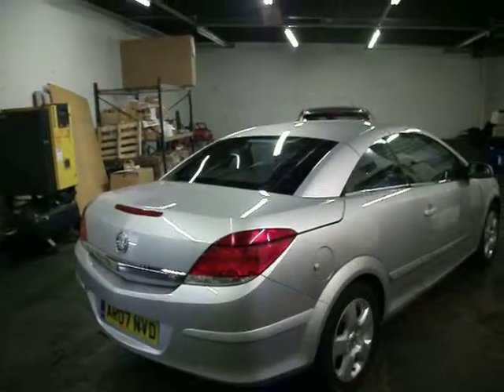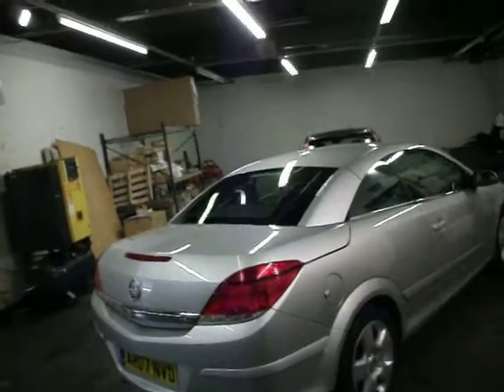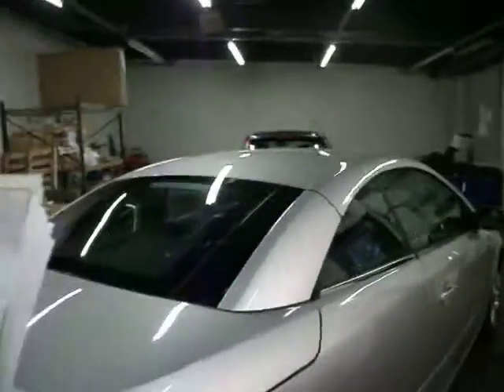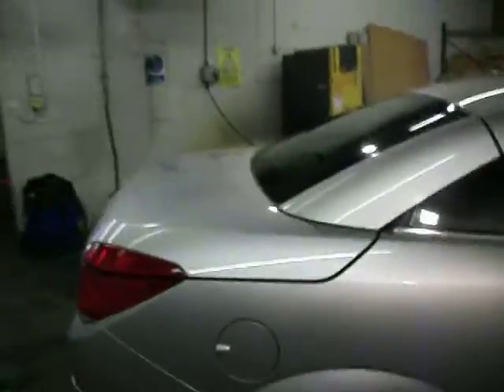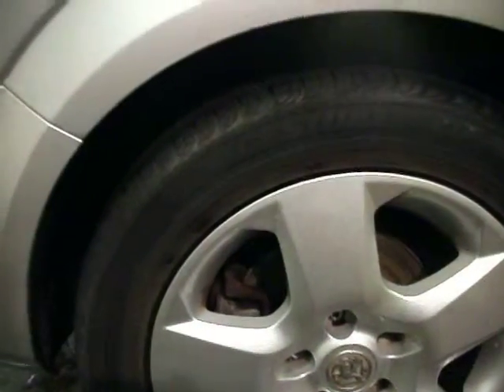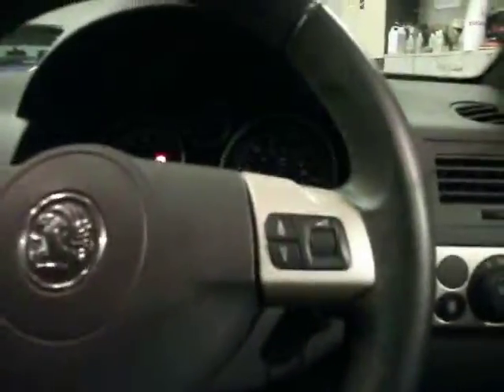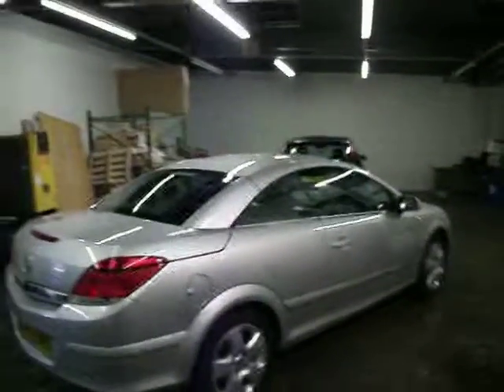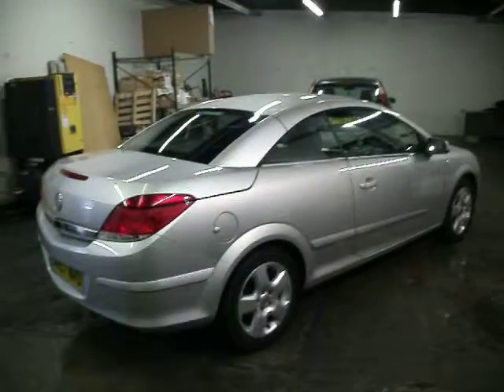www dealerpx com Vauxhall Astra Twintop